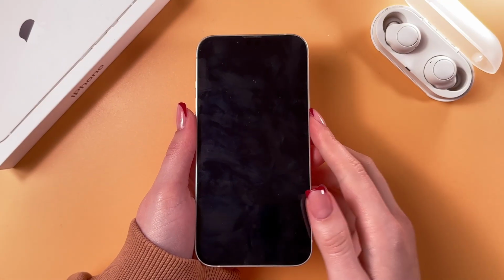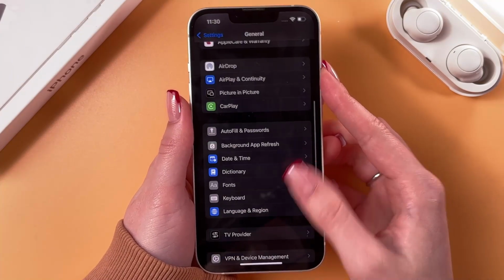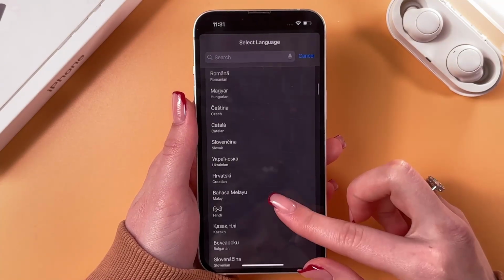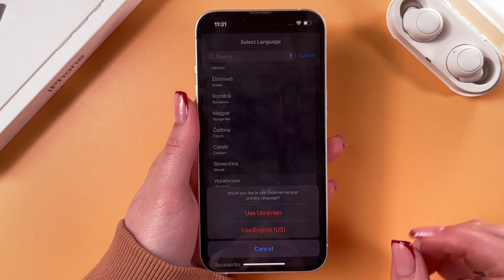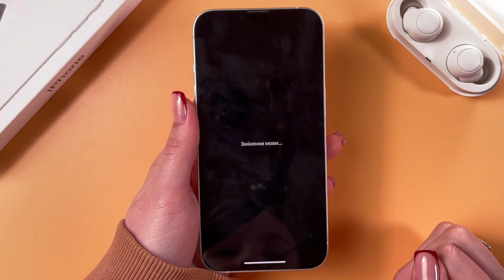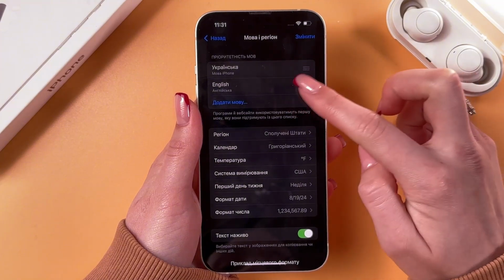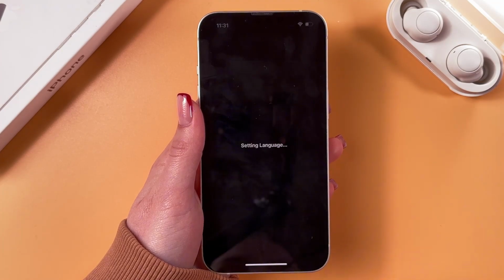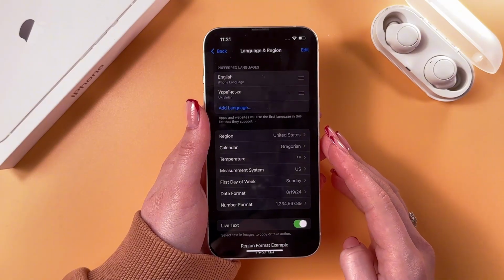How to Change Language on iPhone 13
Changing the system language on your iPhone 13 lets you use your device in the language that feels most comfortable. This video shows how to switch display language, manage multiple languages, and adjust region-related features for accurate formats and localization.

Perfect for travelers, language learners, or anyone who bought an iPhone in a different region and wants a fully customized experience.

This video also covers the following topics:
👉 Manage Language & Region Settings
👉 Add New Keyboard Languages
👉 Fix Incorrect Language Display
👉 Multilingual Support in iOS